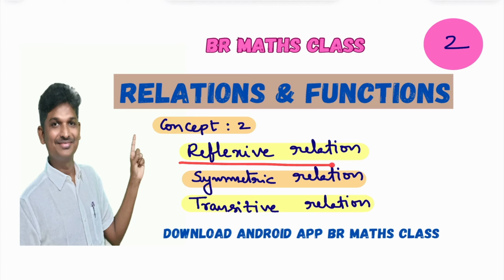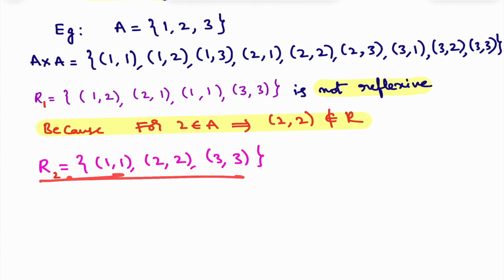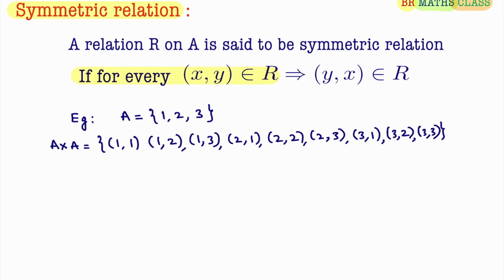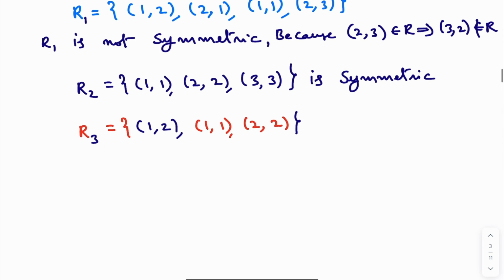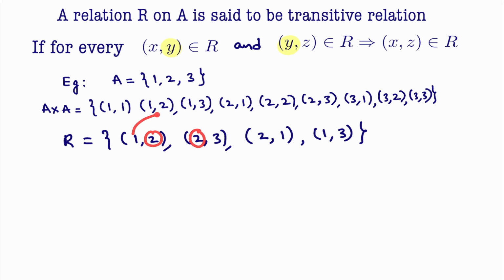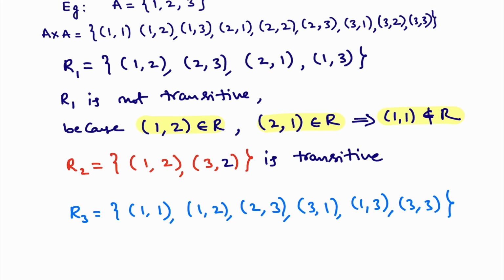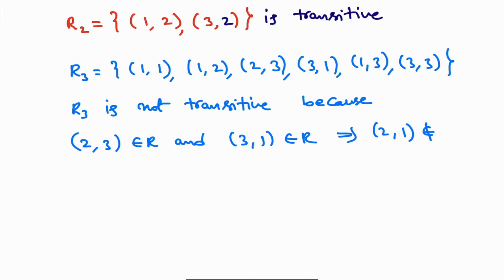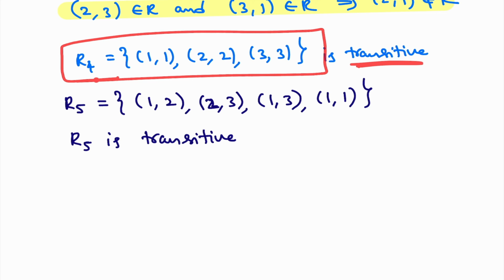RELATIONS AND FUNCTION || REFLEXIVE RELATION || SYMMETRIC RELATION || TRANSITIVE RELATION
CLASS 11

5. COMPLEX NUMBERS

6. LINEAR INEQUALITIES

8. BINOMIAL THEOREM

9. SEQUENCE AND SERIES

10. STRAIGHT LINES

11. CONIC SECTION

12. 3D GEOMETRY

13. LIMITS AND DERIVATIVES

14. MATHEMATICAL REASONING

15. STATISTICS

16. PROBABILITY

CLASS 12

1. RELATIONS AND FUNCTIONS

2. INVERSE TRIGONOMETRIC FUNCTIONS

3. MATRICES

4.  DETERMINANTS

5. CONTINUITY AND DIFFERENTIABILITY

6. APPLICATIONS OF DERIVATIVES

7. INTEGRATION

8. APPLICATIONS OF INTEGRATION

9. DIFFERENTIAL EQUATIONS

10. VECTOR ALGEBRA

11. THREE DIMENSIONAL GEOMETRY

12. LINEAR PROGRAMMING

13. PROBABILITY